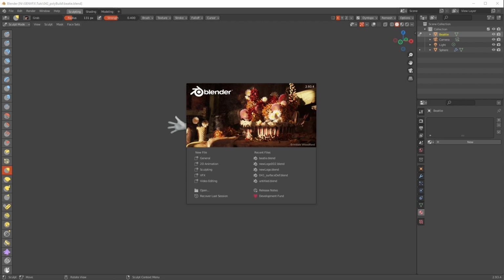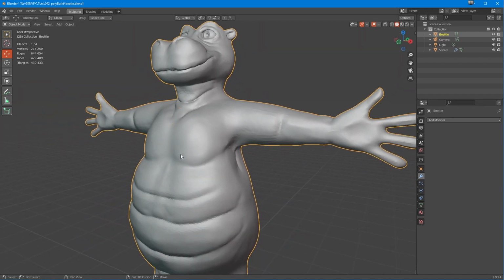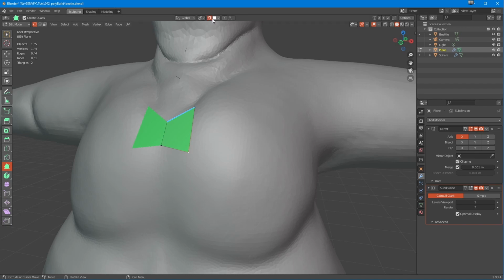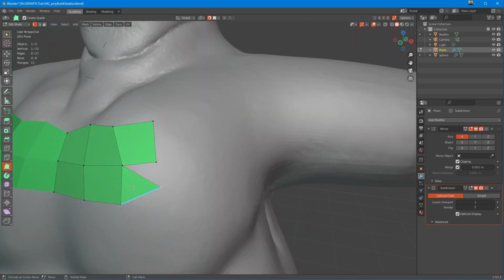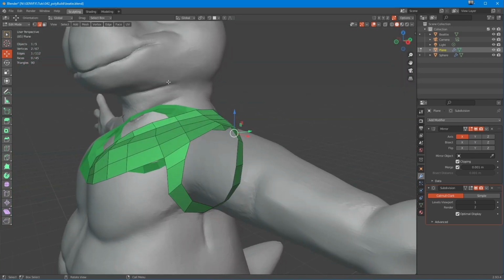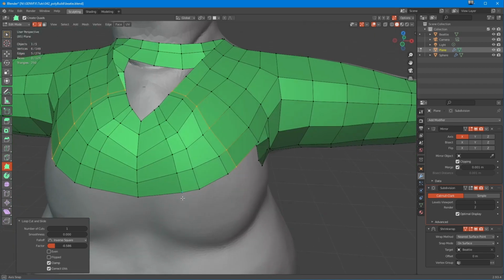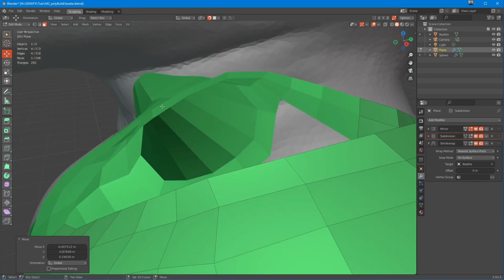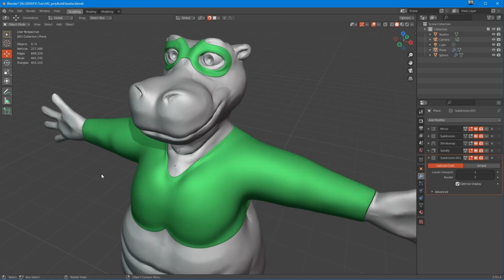ONE BY ONE: Retopo like a Boss in Blender with the polybuild tool.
It's cracking stuff.  It can do almost all the stuff that the big boy 3D software can do. plus some o the stuff it can't do as well.  Compositing?  Yes, to a certain extent.  Video Editing?  Yep, that's not bad and getting better all the time.  Retopologising tools?  Oh baby, you betcha!

Like in any 3D software, you need to flag a few things to get the tools top work best.  Snap to surface, turn off back faces, but the best part of this is the polybuild tool.  Once you're set up, this tool does exactly what it says.  It build polygons.  It extrudes single edge, creates polygon triangles and quads at will.  Add in the Mesh addon looptools, you can relax, space, and even stretch points in a single line to make surfaces that flow with the smoothness of a ballet dancer.  Oooooo, that is smooth!

Here's a less of a One by One, and more of a Few by Few, covering a bunch of things that will help you in retopologising anything from a car to a weird hippo creature called Beattie...

Yep, I said a hippo creature called Beattie.

Take care, love you all and take care.